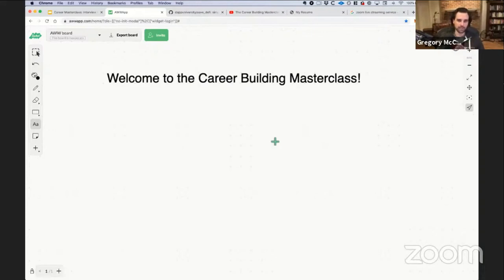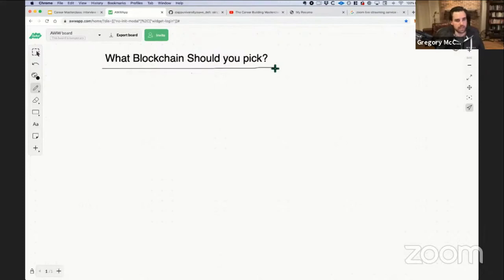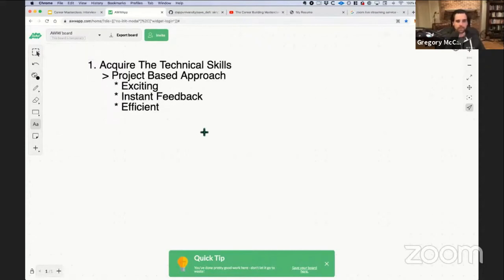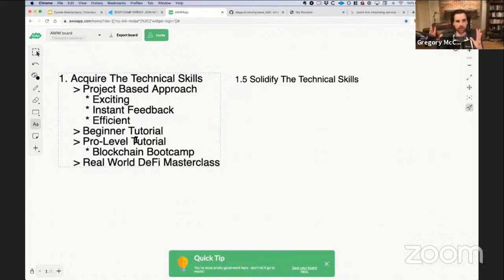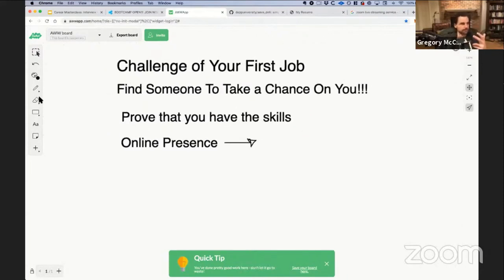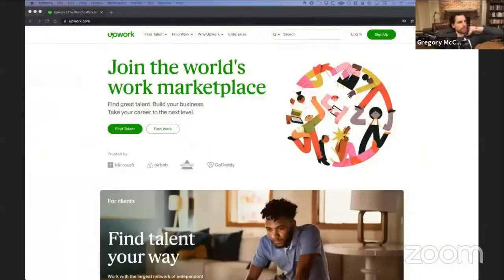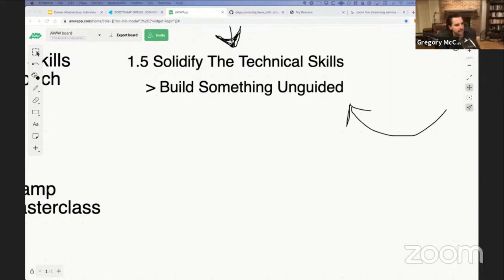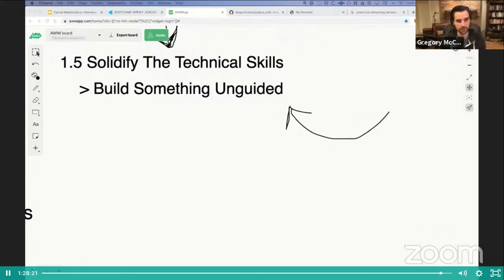Career Building Masterclass